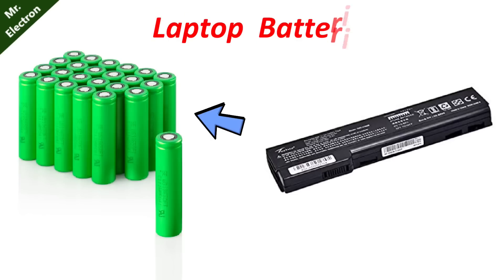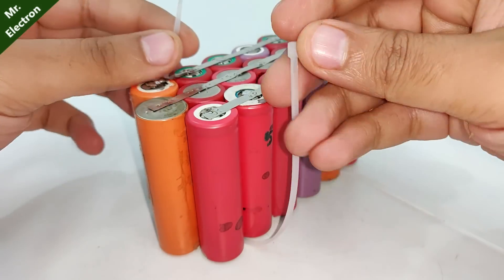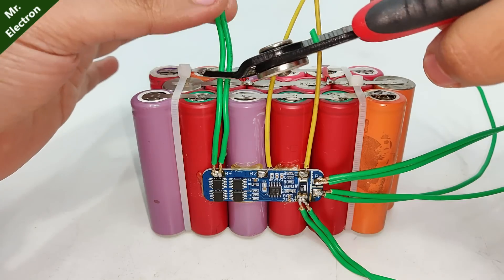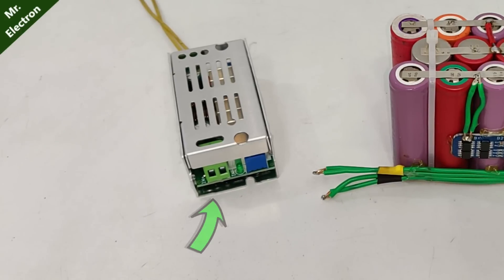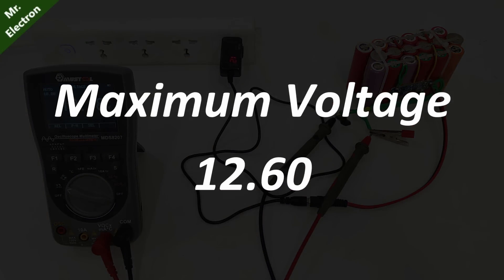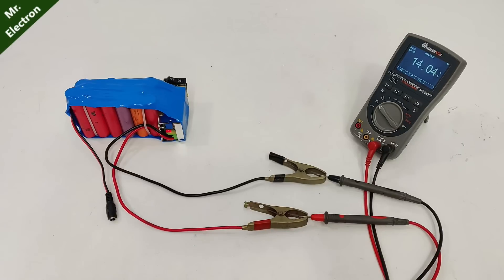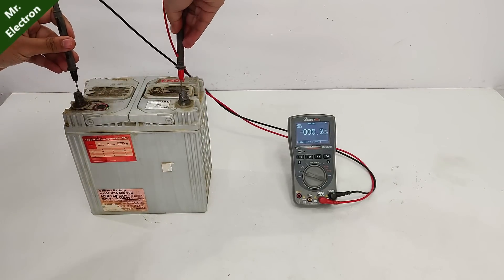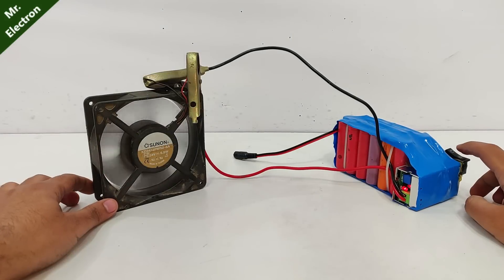12 Volt 50Ah Battery Charger Without UPS Transformer or Power Supply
👉 𝐁𝐔𝐘 𝐏𝐚𝐫𝐭𝐬 𝐟𝐫𝐨𝐦 𝐀𝐌𝐀𝐙𝐎𝐍/𝐁𝐀𝐍𝐆𝐆𝐎𝐎𝐃 In this video i will charge a 12 Volt Battery Without UPS Transformer or Power Supply. I will be using some old Lithium Ion Laptop Batteries to make a 12 volts Battery Pack. I will also be using a DC to DC Buck Boost Converter Module for stepping up the voltage to 14 volt for charging 12V 50Ah Car Battery. You can also use it as a Cordless Bench Power Supply.